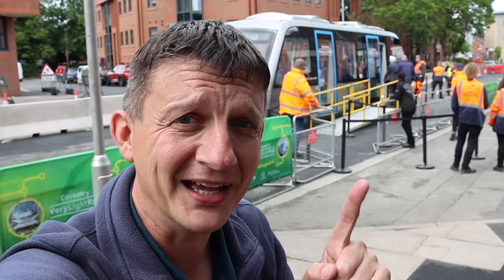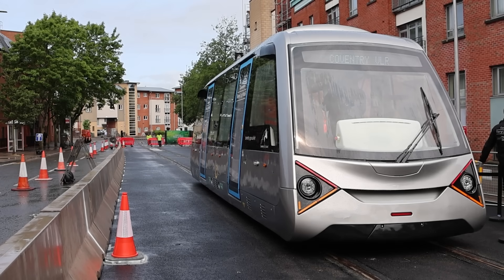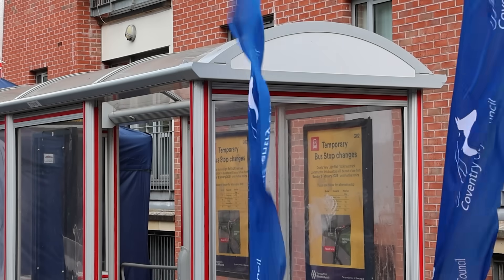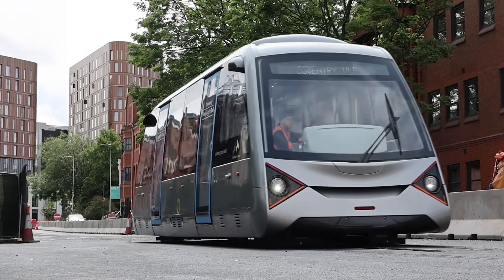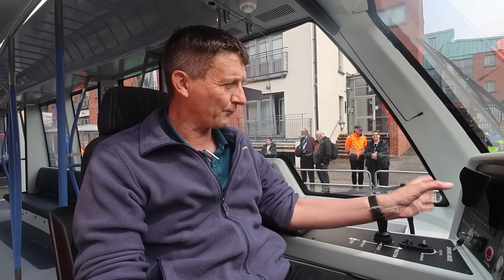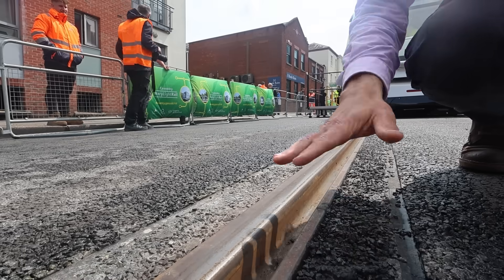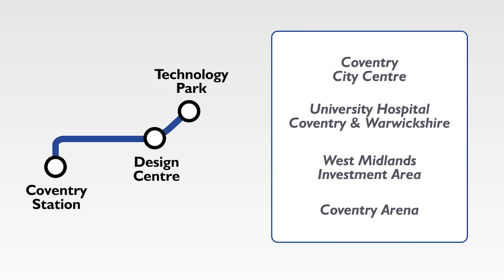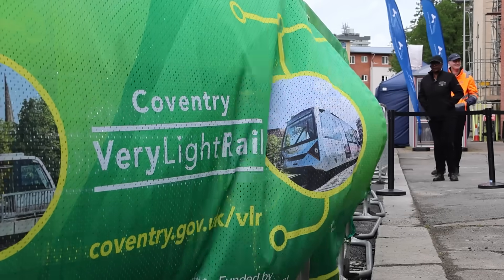The NEW! Coventry Very Light Rail is here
There's a NEW type of railway system that's on trial in Coventry City Centre. Called 'VLR' it stands for Very Light Rail, and is a cheaper, lighter and quicker to build battery Tram system that is now being tested.  I went along on the Press Day to go for a ride ...

Official website, where you can book a place to ride it as well is